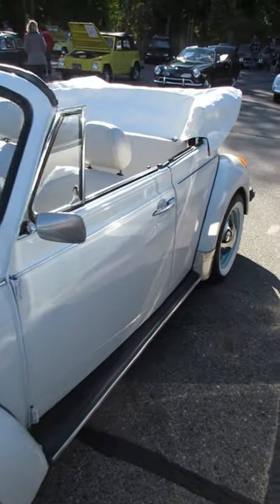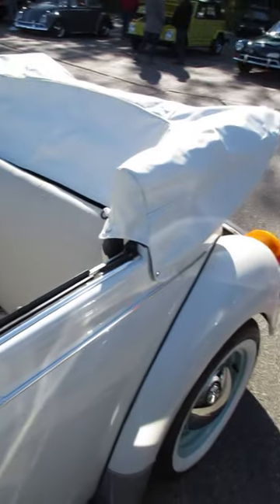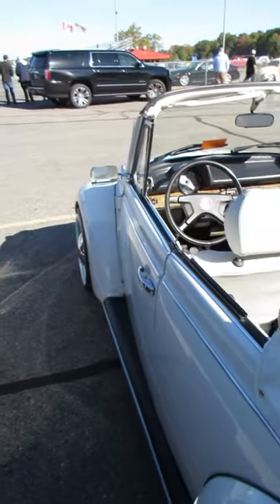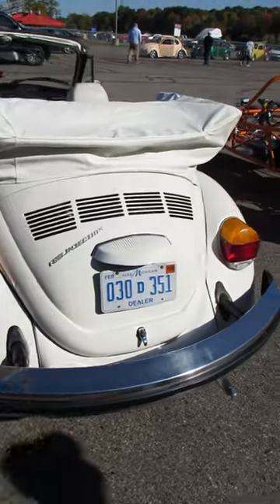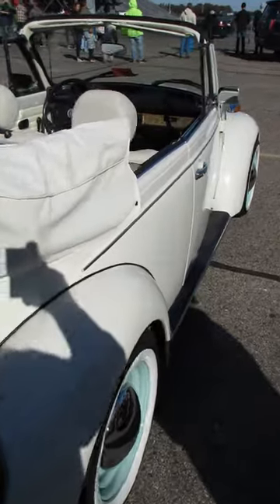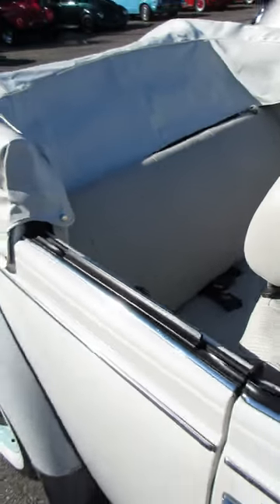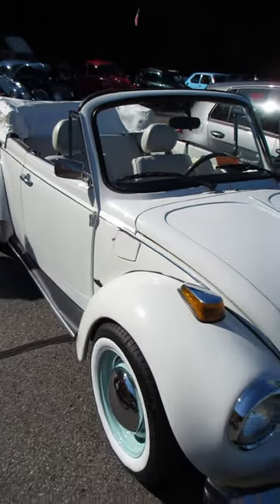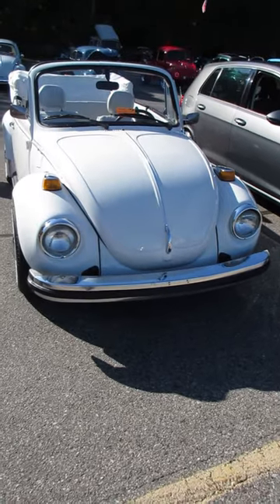1978 Volkswagen Super Beetle Convertible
1978 Volkswagen Super Beetle Convertible